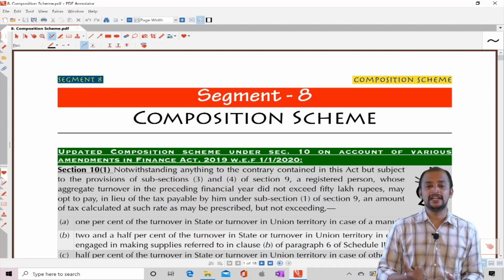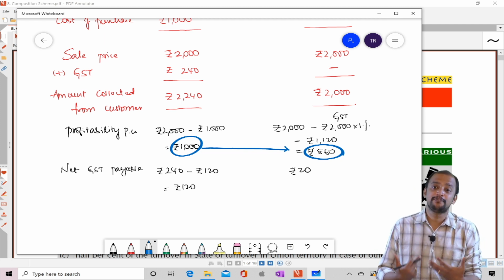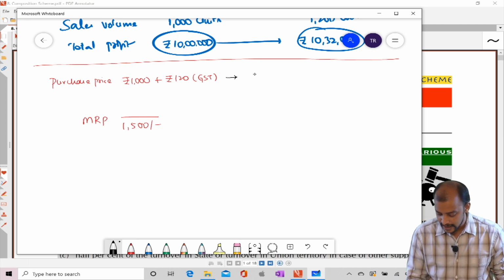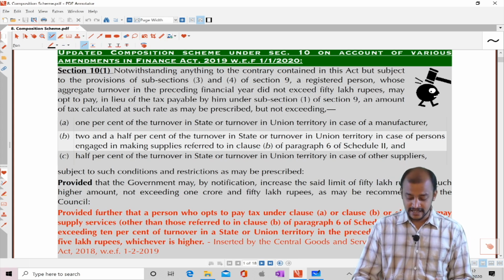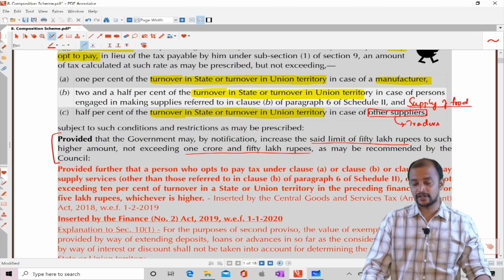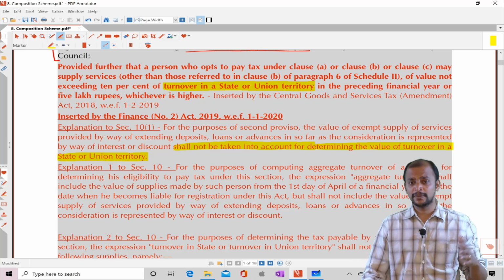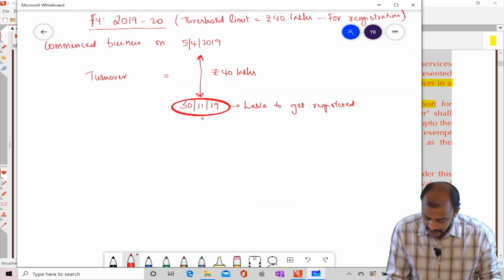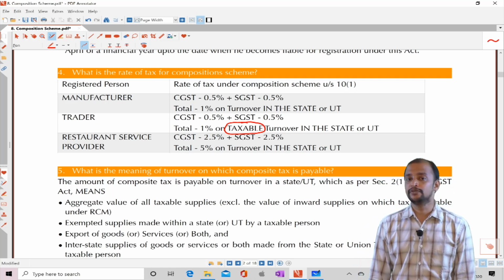COMPOSITION SCHEME - PART 1 | CA FINAL GST Amendments | May 2021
CA FINAL GST AND CUSTOMS CLASSES BY THARUN RAJ.

Amendments in GST & Customs for CA Final May 2021 Exams

Segment - 8: Composition Scheme under GST - Part 1

This video deals with the concept of Composition scheme which has completely changed on account of many amendments carried out Vide Finance Act, 2019.

absolutely free authored by **IDT Wizard** "THARUN RAJ Sir"

Note: These amendments are also applicable for CMA final June 2021 students and CS Professional Programme June 2021 students.